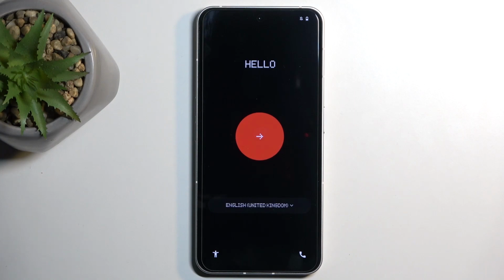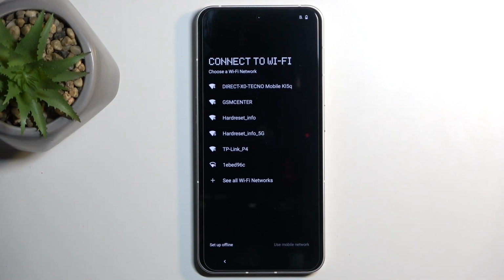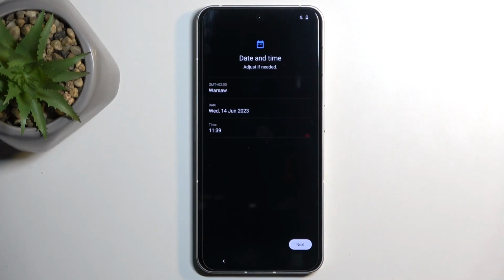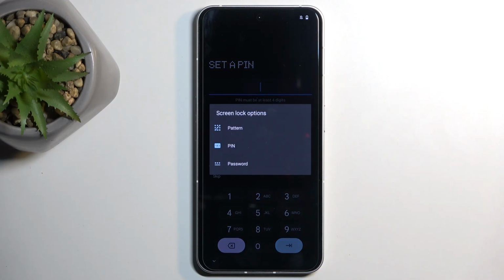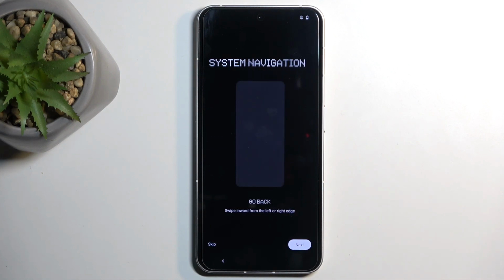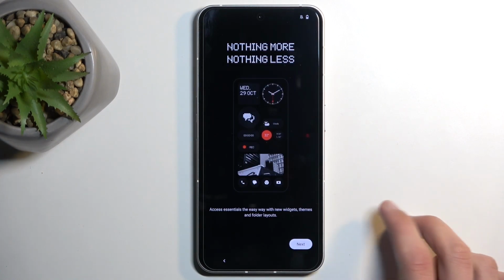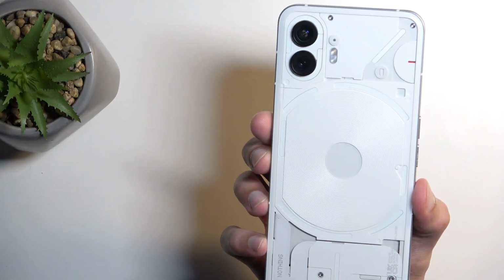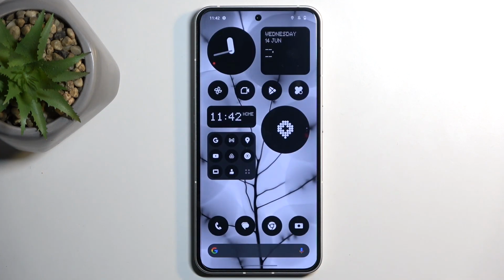How to Initial Set Up Nothing Phone (2) – First Activation & Configuration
Hi there! Have you ever been wondering how you can initially set up your Nothing Phone (2)? In today's video we're going to show you how you can perform initial set up of your Nothing Phone (2) just in a couple of simple steps. This video might be useful in case if you've just bought yourself a new Nothing Phone (2), unboxed it and now wondering what you should do about it next. So if you wish to learn how you can set your Nothing Phone (2) up, all you need to do is just watch this short video to the end, follow the instructions provided by our specialist and try to perform this operation yourself on your Nothing Phone (2).

How to configure Nothing Phone (2)? How to activate Nothing Phone (2)? How to set up Nothing Phone (2)? How to accomplish the initialization process Nothing Phone (2)? How to initialize Nothing Phone (2)? How to initially set up Nothing Phone (2)?